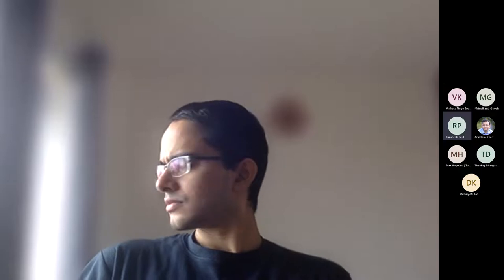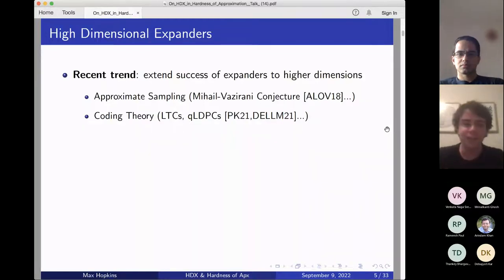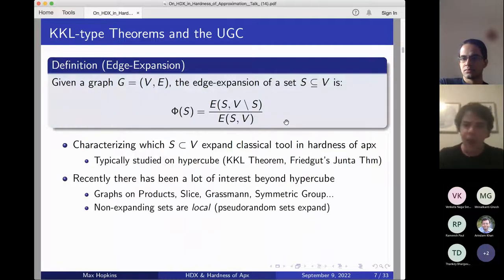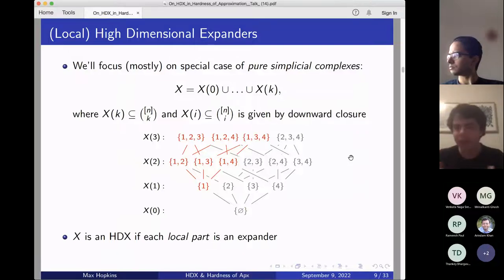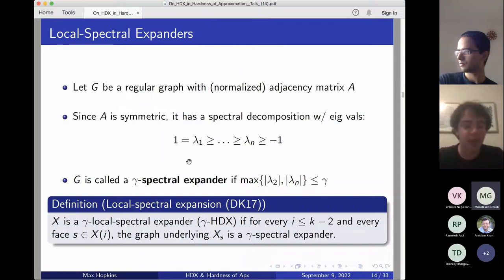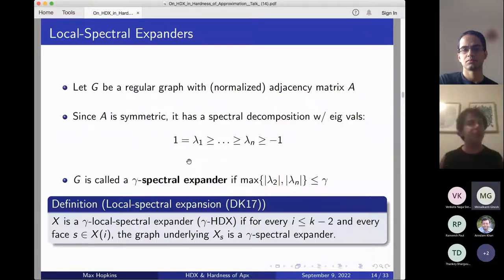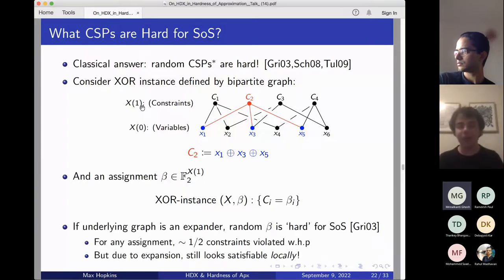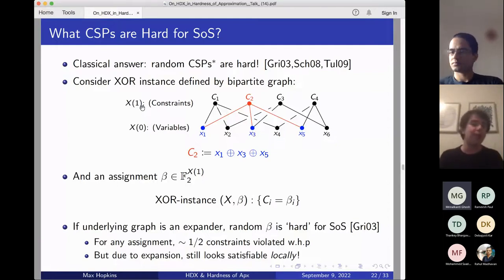On High Dimensional Expanders and Hardness of Approximation by Max Hopkins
Speaker Max Hopkins (University of California, San Diego)
Date : 9th Sep 2022

Details:
Expander graphs are a classical tool in theoretical computer science, with applications ranging from network stability all the way to the PCP Theorem. In this talk, we overview recent developments in the nascent theory of high dimensional expansion, a generalization of expanders to hypergraphs and posets, and discuss a recent line of work towards their application to hardness of approximation.

We focus in particular on two interconnected narratives. First, we’ll cover recently popularized spectral notions of high dimensional expansion, their relation to powerful tools such as hypercontractivity, and discuss how such connections could open a new path towards proving Khot’s Unique Games Conjecture. Second, we’ll introduce lesser-known topological notions of high dimensional expansion and discuss how they lead to explicit lower bounds for fundamental problems within the Sum-of-Squares semidefinite programming hierarchy, the most powerful known algorithmic paradigm for combinatorial approximation problems such as unique games.

Based on a series of joint works with Mitali Bafna, Jason Gaitonde, Tali Kaufman, Ting-Chun Lin, Shachar Lovett, and Ruizhe Zhang.